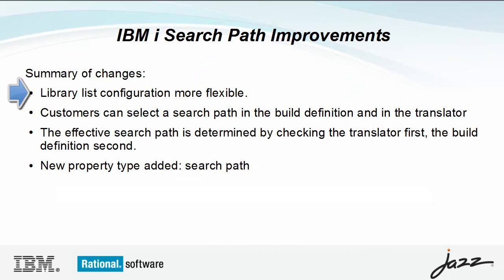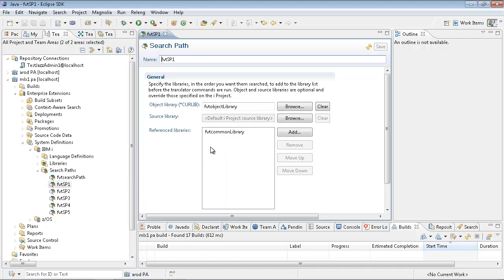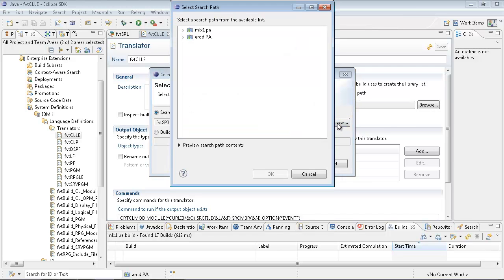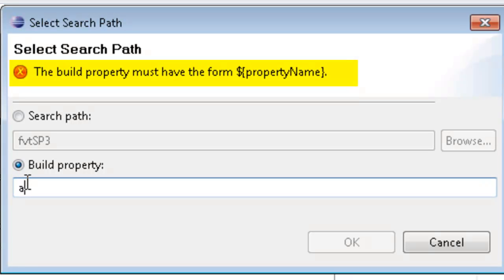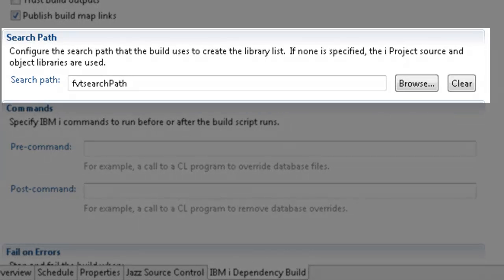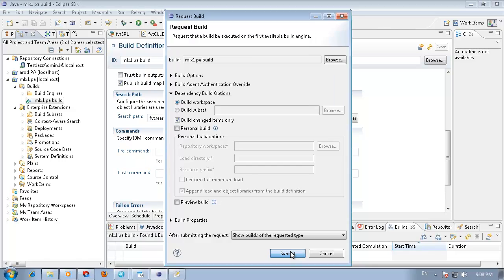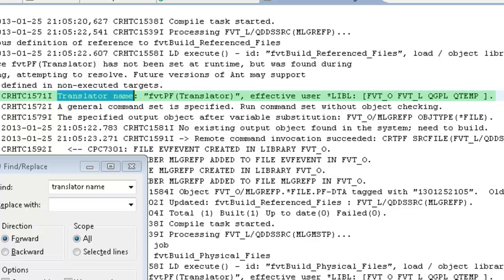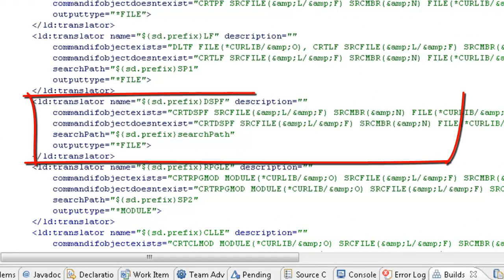Enterprise Extensions IBM i Search Path Improvements (in development for V4.0.3)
Demonstration of changes that simplify search path (library list) configuration and make the feature more flexible on IBM i. The video includes how to select a search path from the build definition and from the translator; how to set a default search path; and the use of the new search path property.